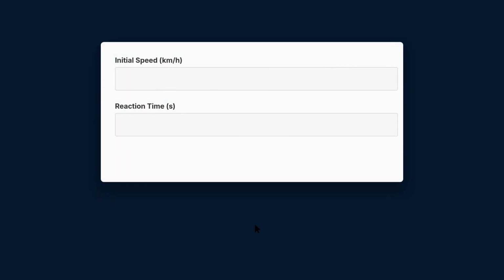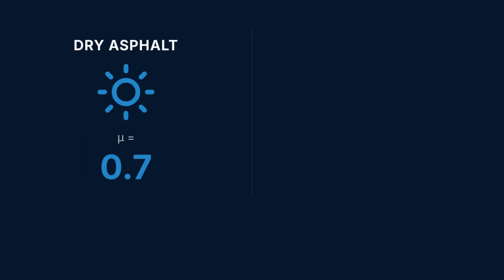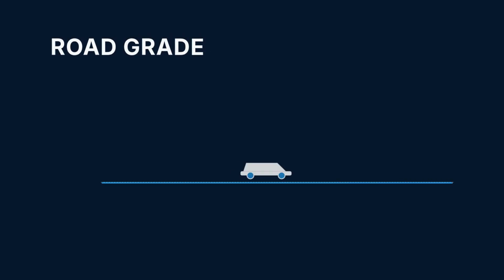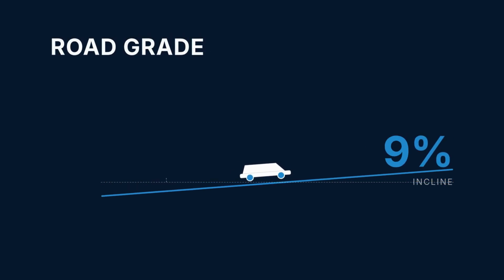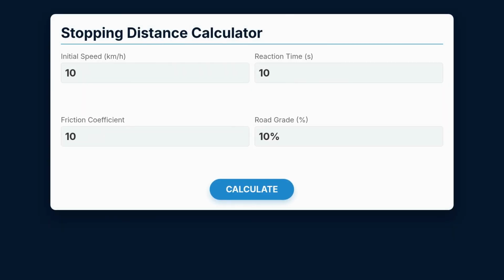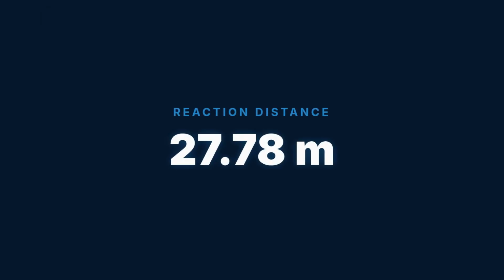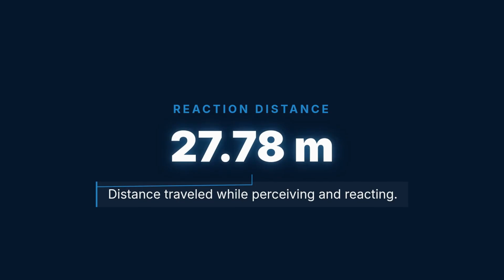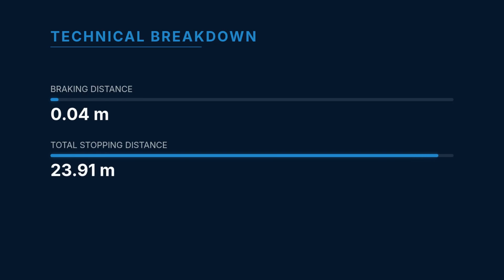Stopping Distance Calculator — How to Use It | Engineering Tool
How to use the Stopping Distance Calculator — an interactive engineering tool for engineering calculators problems.

The Stopping Distance Calculator determines how far a vehicle travels from the moment a driver perceives danger until coming to a complete stop.

Let's examine the inputs. First, select your Unit System from the dropdown menu, which offers Metric with kilometers per hour, meters,...